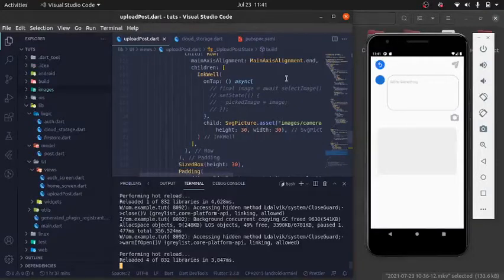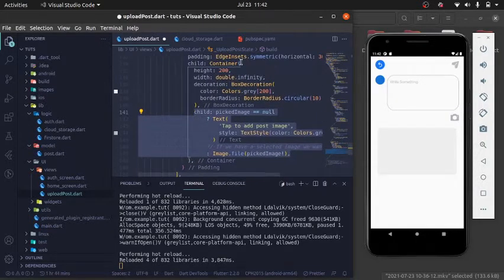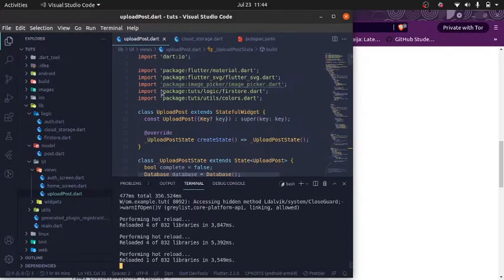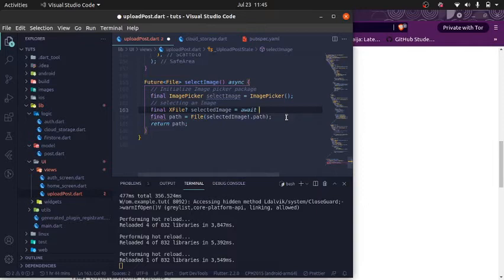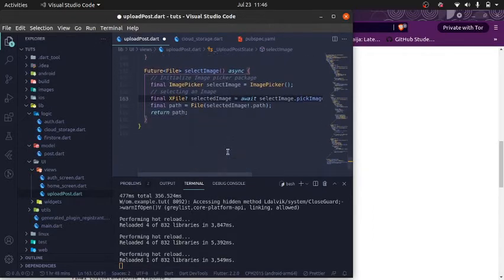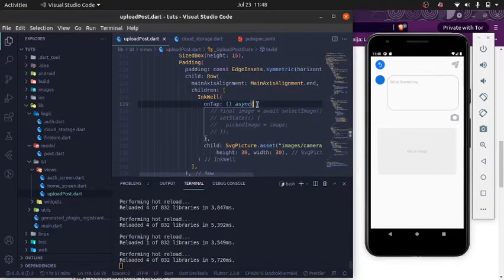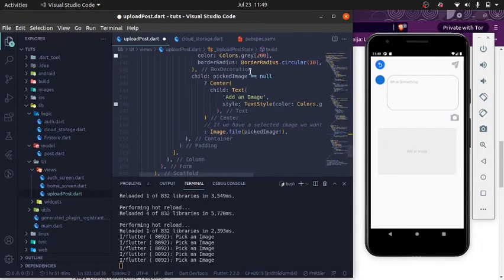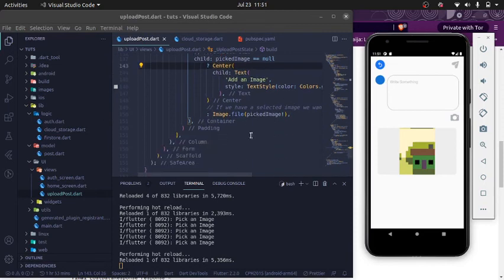Flutter_Firebase_Firestore_Crash_Course_10